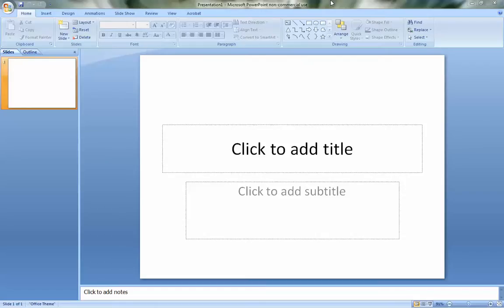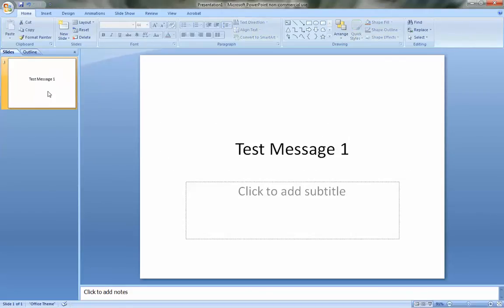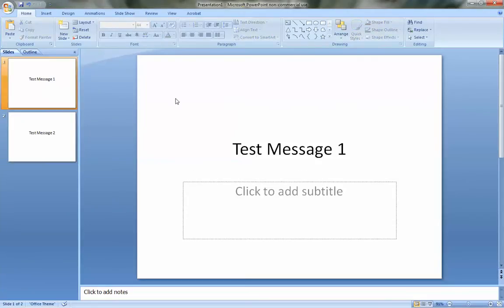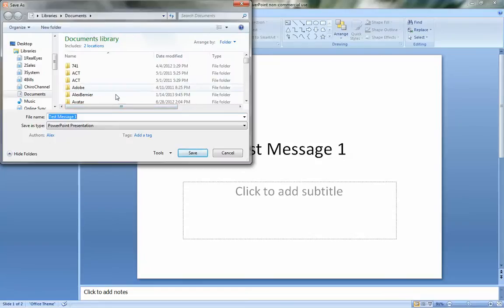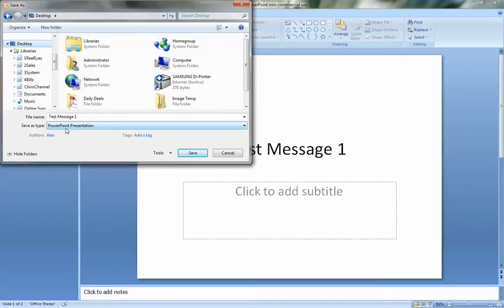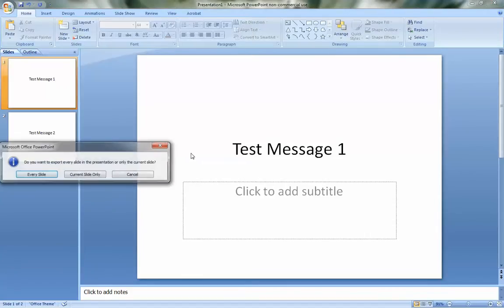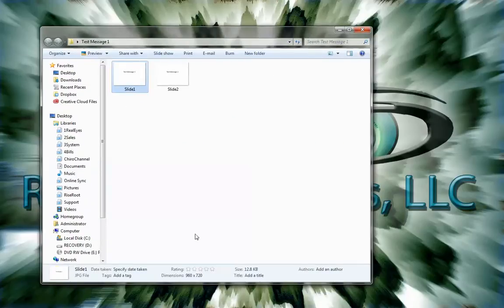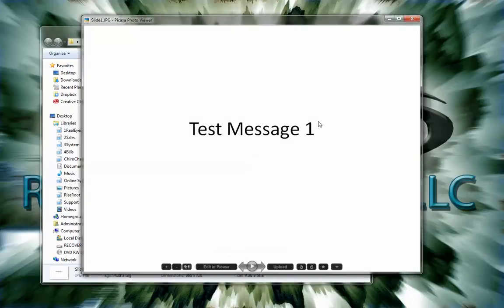How to Save Powerpoint as Jpeg Picture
A quick video showing how to save powerpoint slides as jpeg pictures.  These pictures can then be used on your ChiroChannel or other digital signage.